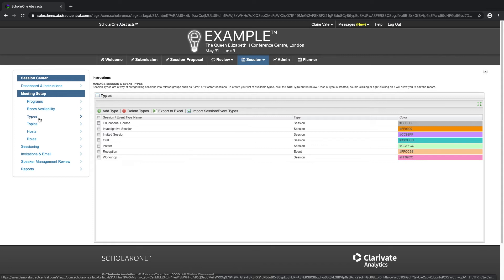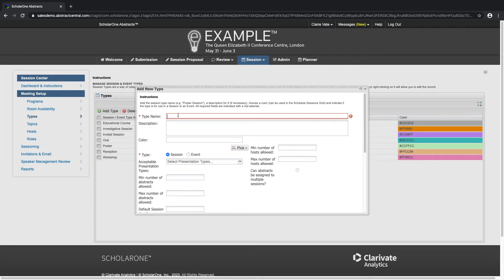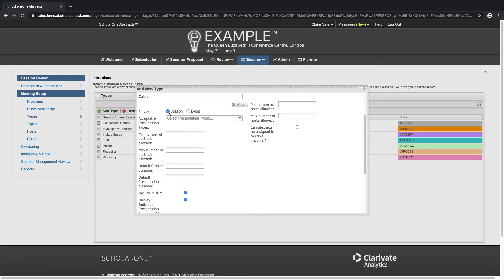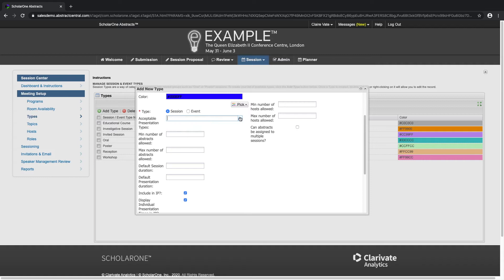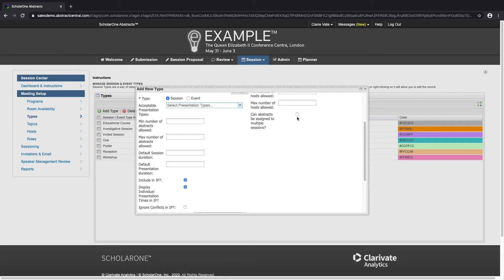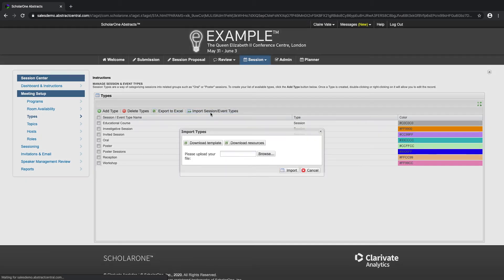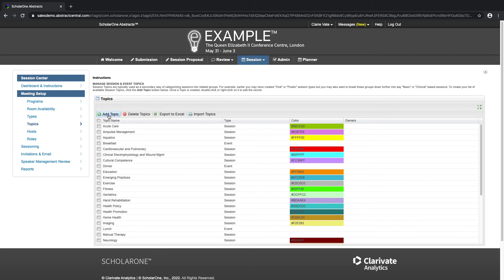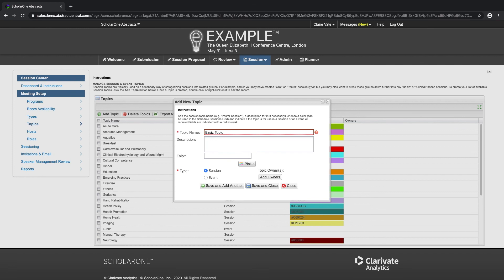Types & Topics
A step-by-step video tutorial to help Admins create Types & Topics in the Session  Center on the ScholarOne Abstracts platform.
Need further help? Access our Get Help Now page for guides, FAQs, and Customer Care